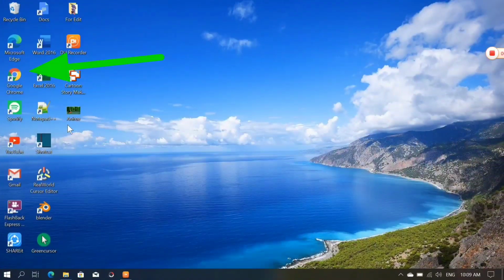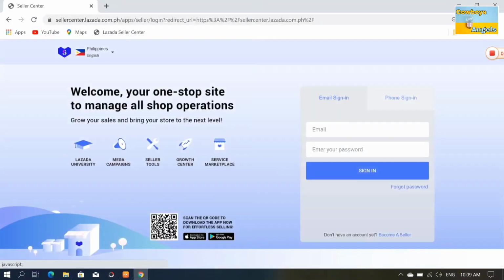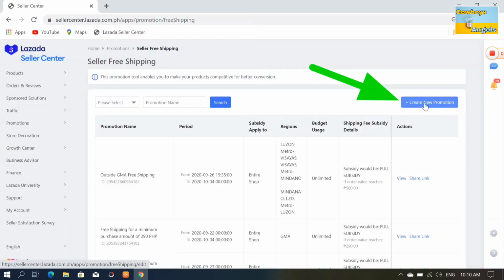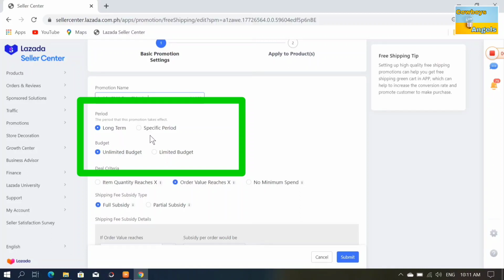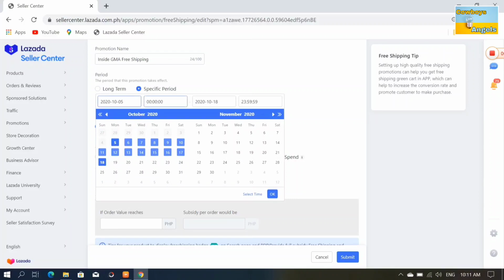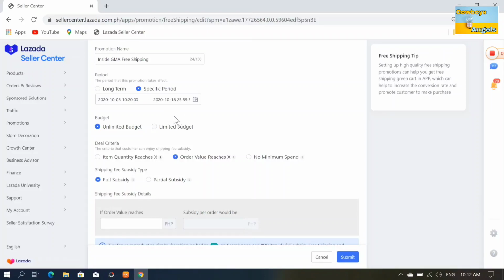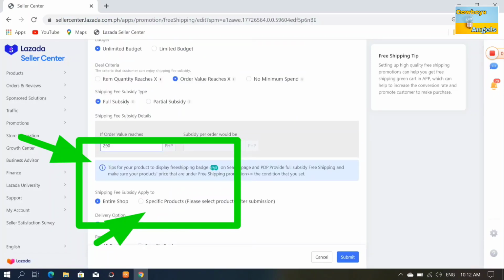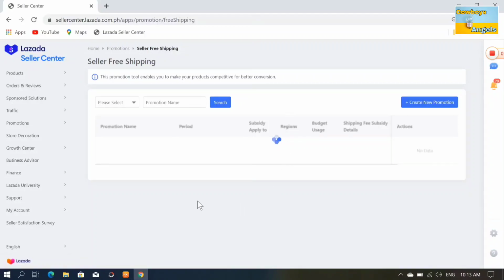How to Create Free Shipping on Lazada - Step by Step Tutorial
This video is just a LESSONS to the public who might need the content. This is only to give an idea and educate them on how to set up FREE SHIPPING on LAZADA sellers account.